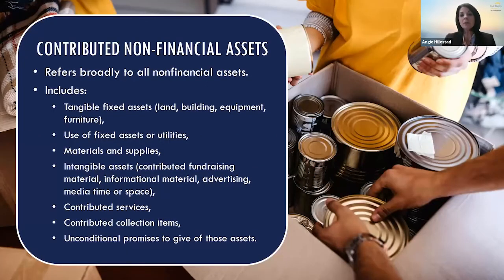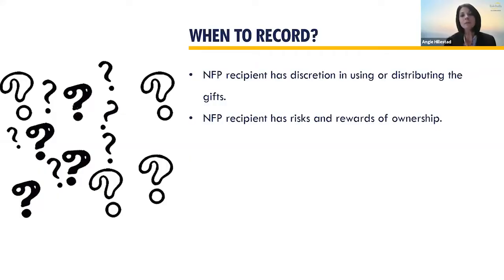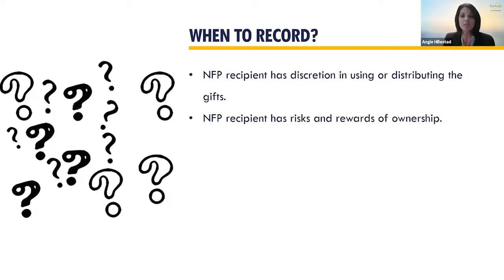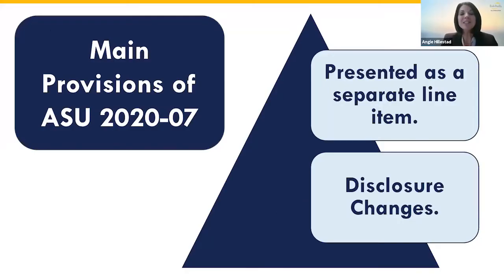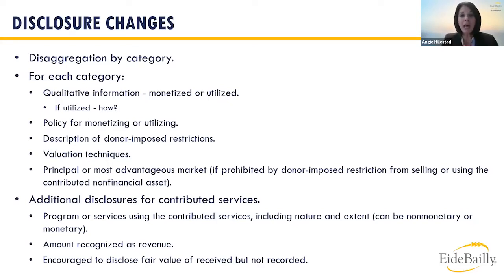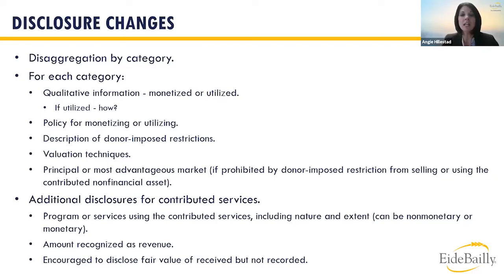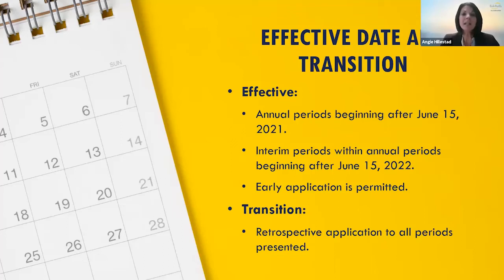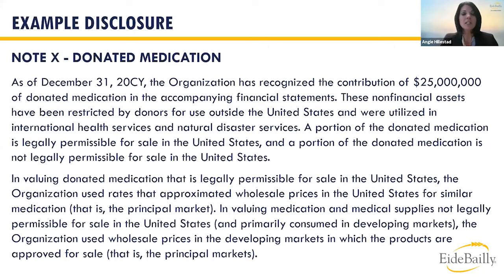Presentation and Disclosures by Not-for-Profit Entities for Contributed Nonfinancial Assets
This session will provide an overview of the changes to presentation and disclosure requirements effective with the implementation of ASU 2020-07, including the use of illustrative examples. This session will also discuss the effective date and transition requirements of the standard.

Learning Objectives:

- Critique the presentation and disclosure requirements for gifts-in-kind
- Compose illustrative examples
- Discuss the transition requirements and effective date of ASU 2020-07